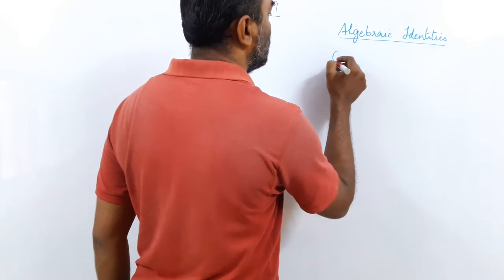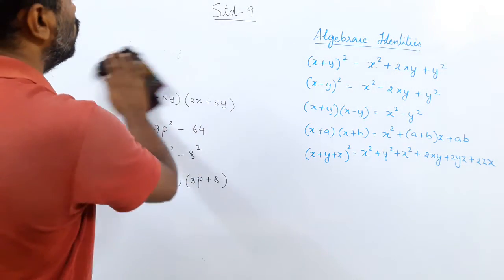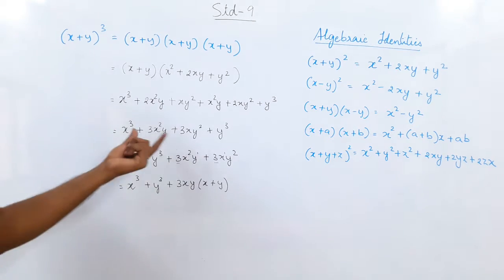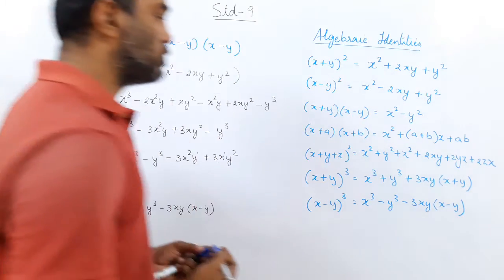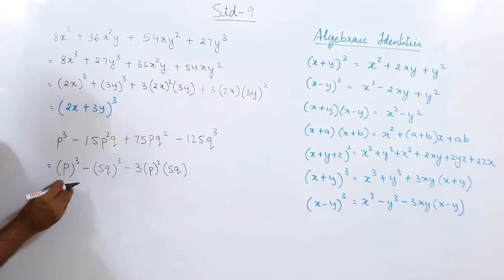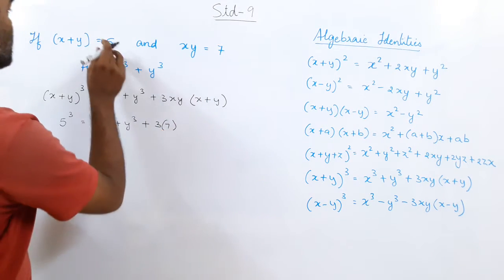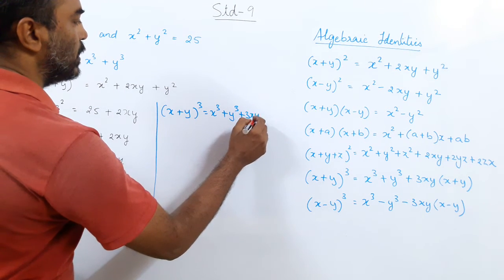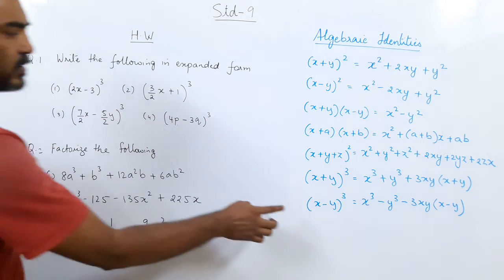Std 9 Polynomials Lecture 8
Cubes of binomials and factorization